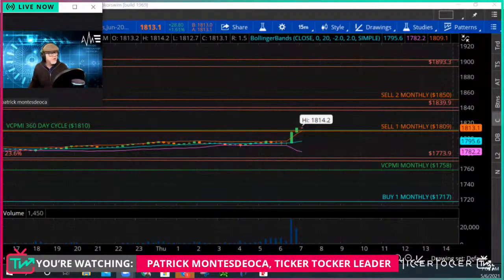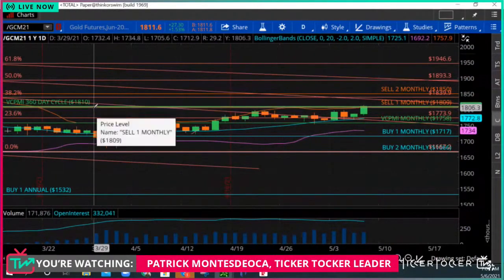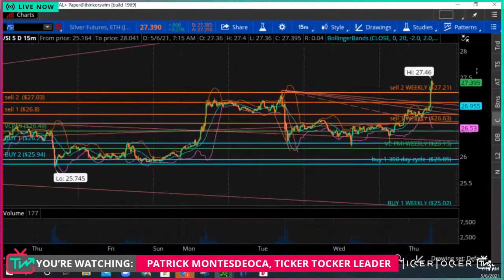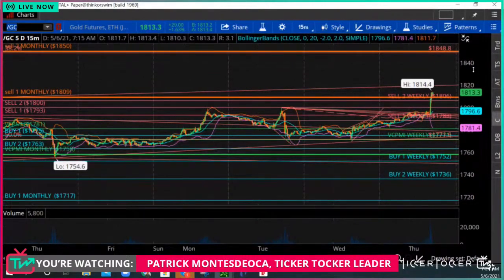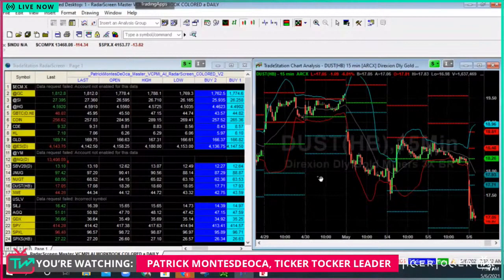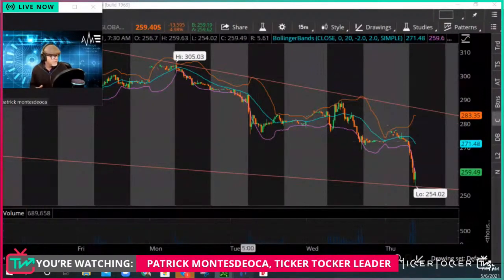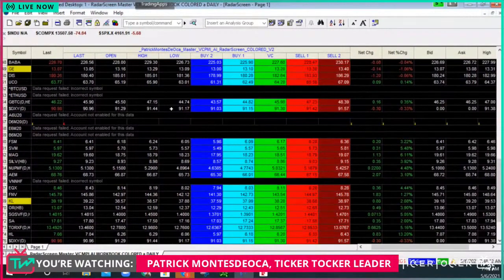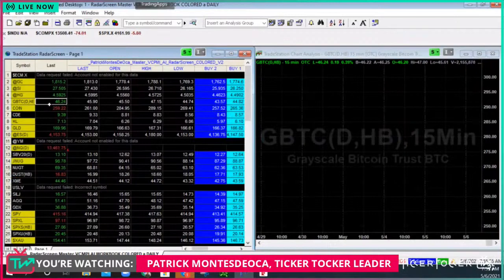The Daily VCPMI Gold Report with Patrick MontesDeOca 05/06/2021